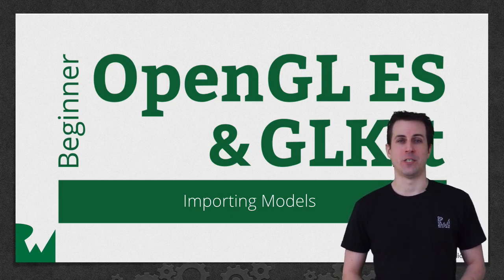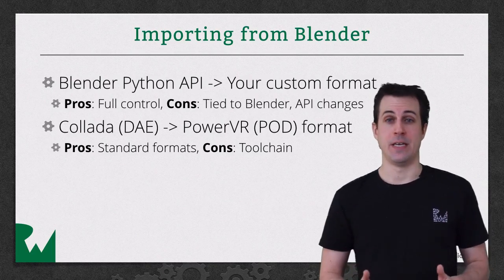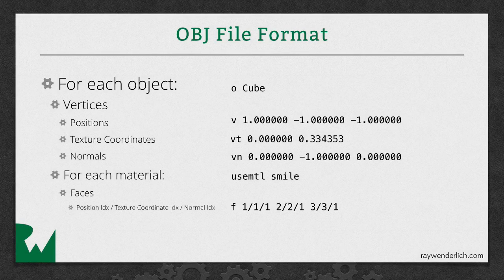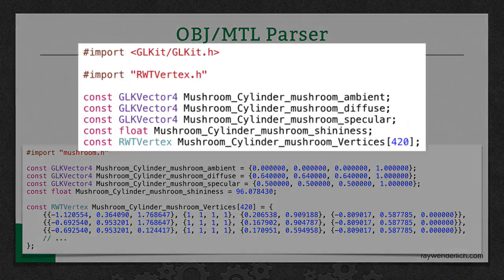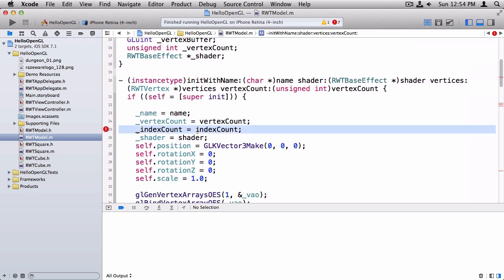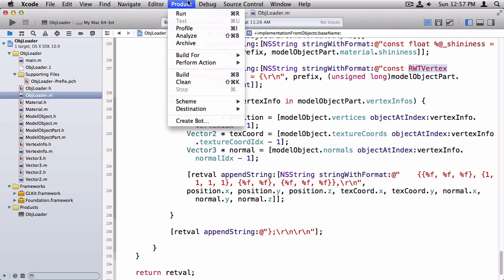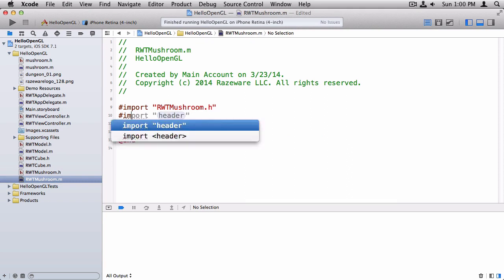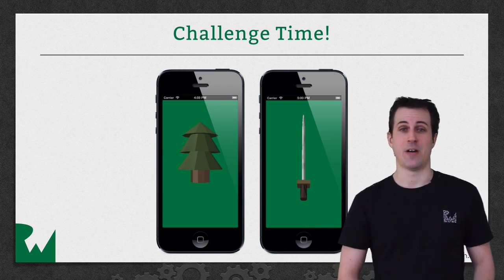Importing Models - Beginning OpenGL ES and GLKit - raywenderlich.com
In this video, you'll learn how to import models into your open gl programs.

The Open Graphics Library (OpenGL) is used for visualizing 2D and 3D data. It is a multipurpose open-standard graphics library that supports applications for 2D and 3D digital content creation, mechanical and architectural design, virtual prototyping, flight simulation, video games, and more. You use OpenGL to configure a 3D graphics pipeline and submit data to it. Vertices are transformed and lit, assembled into primitives, and rasterized to create a 2D image. OpenGL is designed to translate function calls into graphics commands that can be sent to underlying graphics hardware. Because this underlying hardware is dedicated to processing graphics commands, OpenGL drawing is typically very fast.

OpenGL for Embedded Systems (OpenGL ES) is a simplified version of OpenGL that eliminates redundant functionality to provide a library that is both easier to learn and easier to implement in mobile graphics hardware.

OpenGL ES allows an app to harness the power of the underlying graphics processor. The GPU on iOS devices can perform sophisticated 2D and 3D drawing, as well as complex shading calculations on every pixel in the final image. You should use OpenGL ES if the design requirements of your app call for the most direct and comprehensive access possible to GPU hardware. Typical clients for OpenGL ES include video games and simulations that present 3D graphics.

OpenGL ES is a low-level, hardware-focused API. Though it provides the most powerful and flexible graphics processing tools, it also has a steep learning curve and a significant effect on the overall design of your app. For apps that require high-performance graphics for more specialized uses, iOS provides several higher-level frameworks:

The Sprite Kit framework provides a hardware-accelerated animation system optimized for creating 2D games. (See Sprite Kit Programming Guide.)

The Core Image framework provides real-time filtering and analysis for still and video images. (See Core Image Programming Guide.)

Core Animation provides the hardware-accelerated graphics rendering and animation infrastructure for all iOS apps, as well as a simple declarative programming model that makes it simple to implement sophisticated user interface animations. (See Core Animation Programming Guide.)

You can add animation, physics-based dynamics, and other special effects to Cocoa Touch user interfaces using features in the UIKit framework.

OpenGL ES Is a Platform-Neutral API Implemented in iOS

Because OpenGL ES is a C-based API, it is extremely portable and widely supported. As a C API, it integrates seamlessly with Objective-C Cocoa Touch apps. The OpenGL ES specification does not define a windowing layer; instead, the hosting operating system must provide functions to create an OpenGL ES rendering context, which accepts commands, and a framebuffer, where the results of any drawing commands are written to. Working with OpenGL ES on iOS requires using iOS classes to set up and present a drawing surface and using platform-neutral API to render its contents.

GLKit Provides a Drawing Surface and Animation Support

Views and view controllers, defined by the UIKit framework, control the presentation of visual content on iOS. The GLKit framework provides OpenGL ES–aware versions of these classes. When you develop an OpenGL ES app, you use a GLKView object to render your OpenGL ES content. You can also use a GLKViewController object to manage your view and support animating its contents.

iOS Supports Alternative Rendering Targets

Besides drawing content to fill an entire screen or part of a view hierarchy, you can also use OpenGL ES framebuffer objects for other rendering strategies. iOS implements standard OpenGL ES framebuffer objects, which you can use for rendering to an offscreen buffer or to a texture for use elsewhere in an OpenGL ES scene. In addition, OpenGL ES on iOS supports rendering to a Core Animation layer (the CAEAGLLayer class), which you can then combine with other layers to build your app’s user interface or other visual displays.